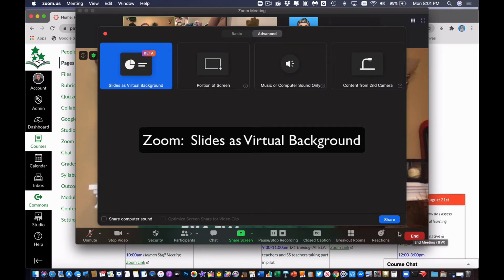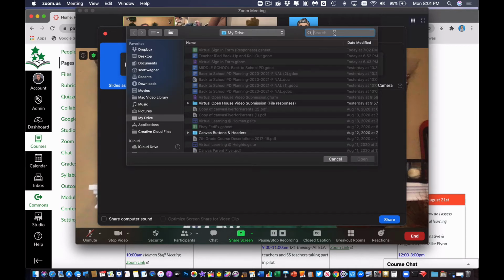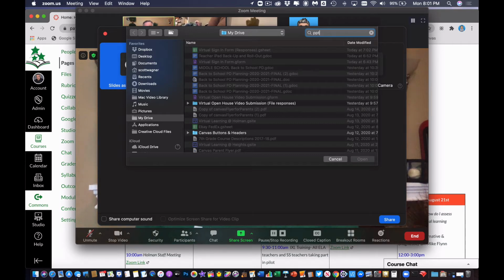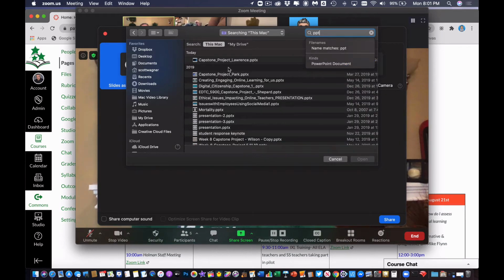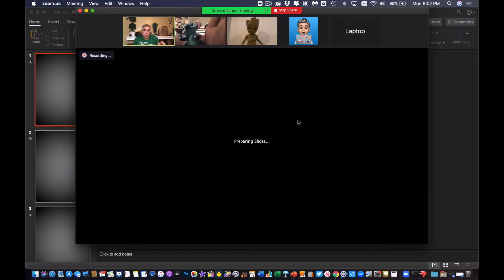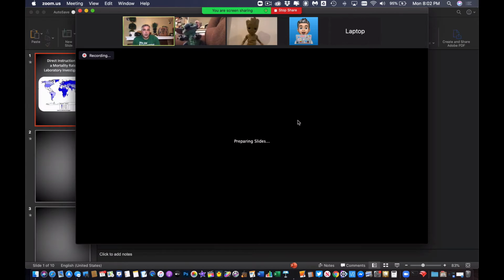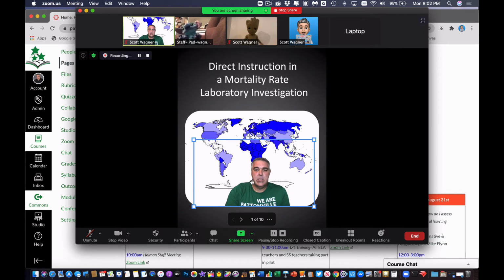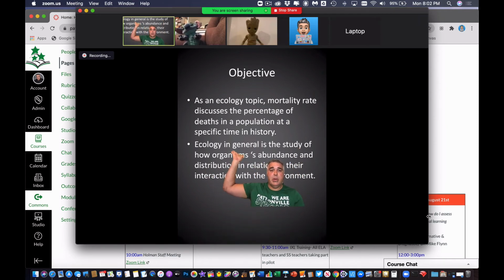Zoom: Slides Virtual Background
This video demonstrates a new beta feature in Zoom called slides virtual background where you can put a slideshow behind your video as the background.